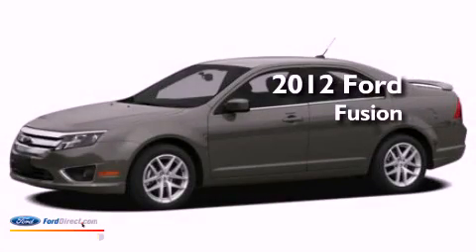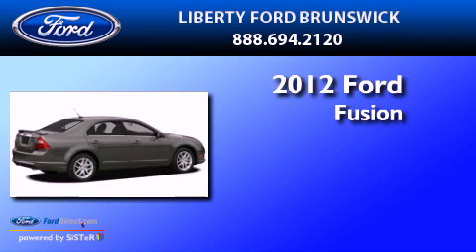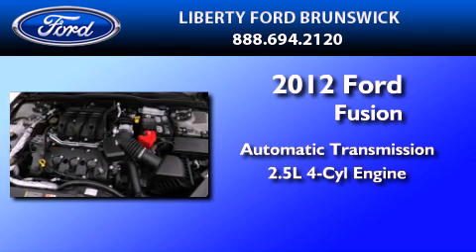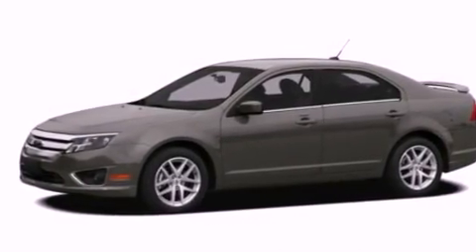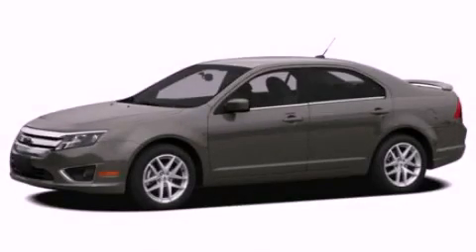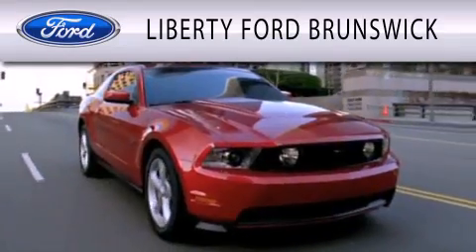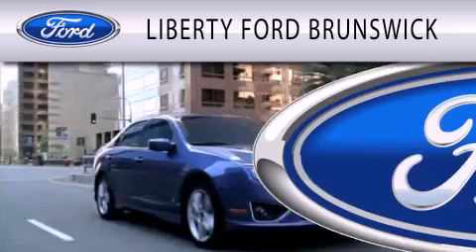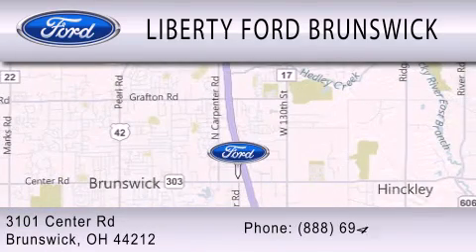2012 Ford Fusion Brunswick OH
Year : 2012
 Make : Ford
 Model : Fusion
 Engine : 2.5L I4 16V MPFI DOHC
 Trans . : 6-SPEED AUTOMATIC
 Exterior : TUXEDO BLACK
 Miles : 4
 Interior : CHARCOAL BLACK
 Stock : L62408